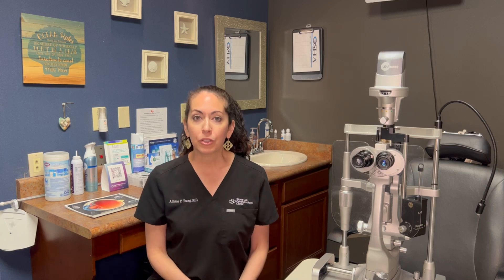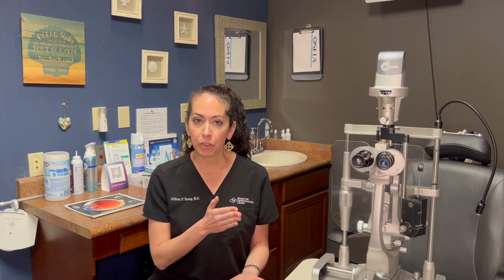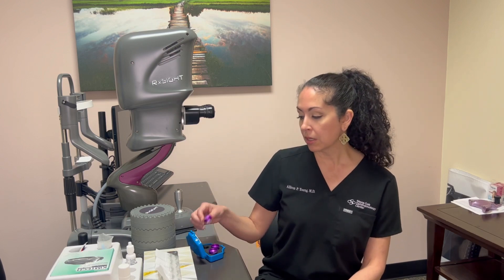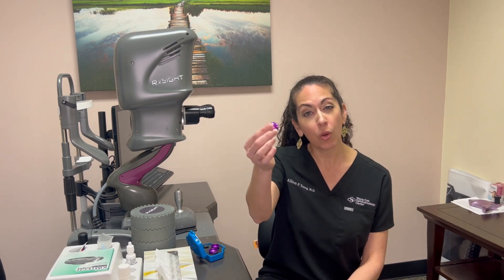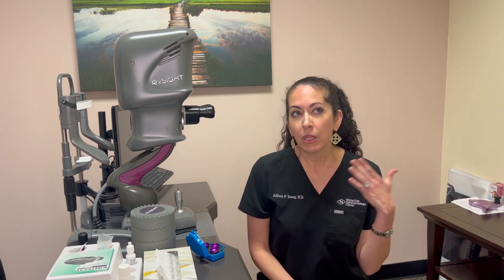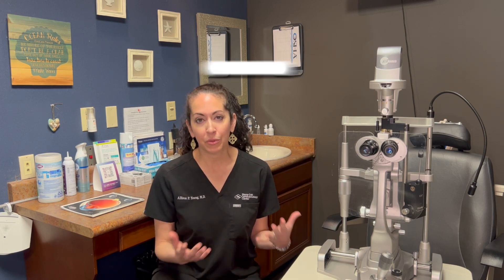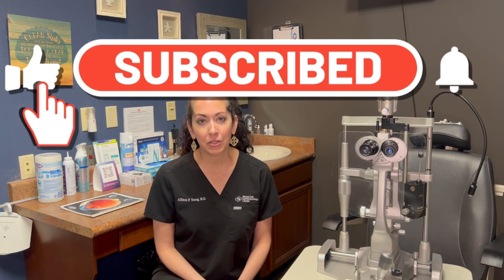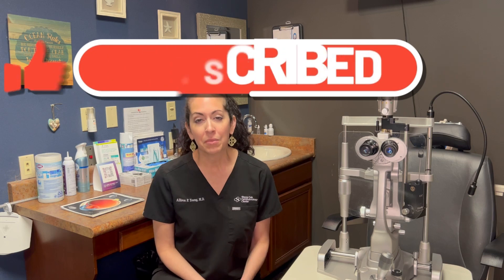What is the Light Adjustable Lens and how do we use it in cataract surgery? | The Eye Surgeon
In this video, I discuss the newest lens implant option for cataract surgery, the Light Adjustable Lens. We will talk about how it is different from prior lens implants and who is a good candidate for the lens.